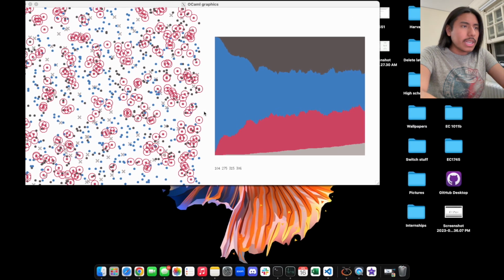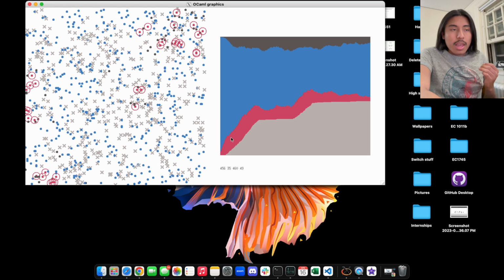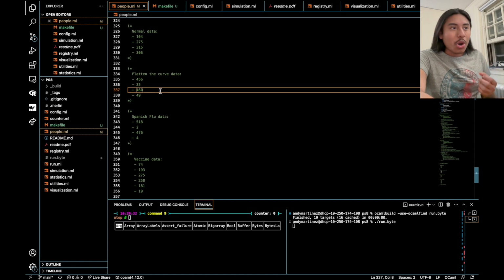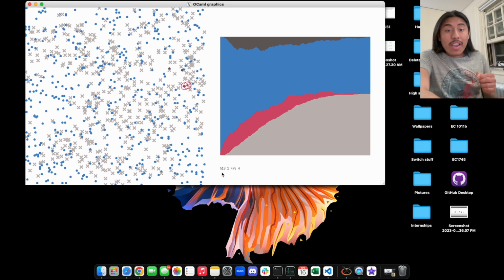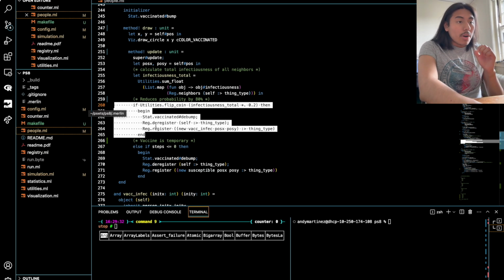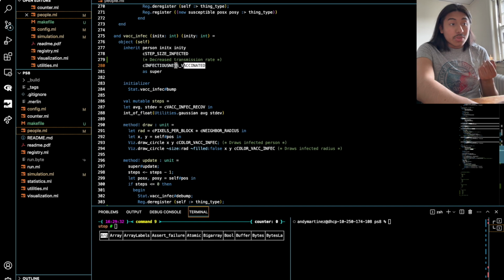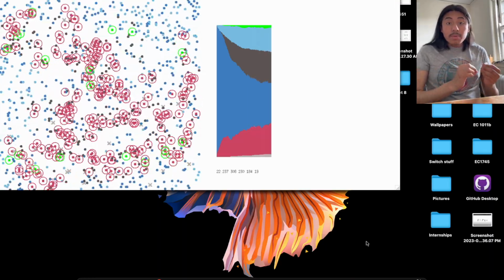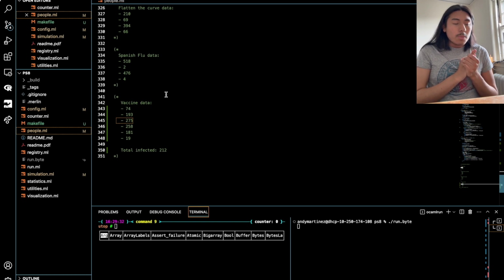Pset 8 | CS51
This is the extension portion of my pset 8 for CS51!
In the video I implement multiple experiments which are listed below.
- Normal implementation
- Flatten the curve (increased mortality after a certain point)
- Spanish Flu (High mortality rate)
- Vaccine (2 new classes)